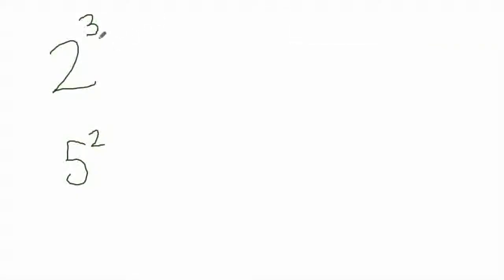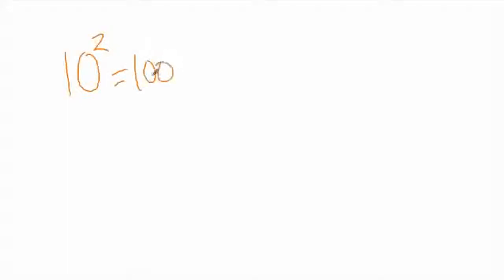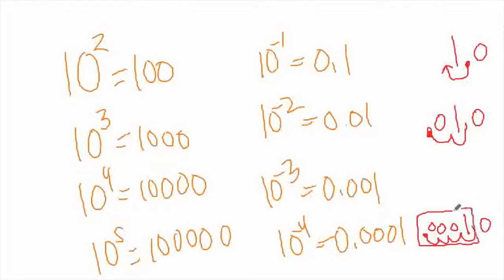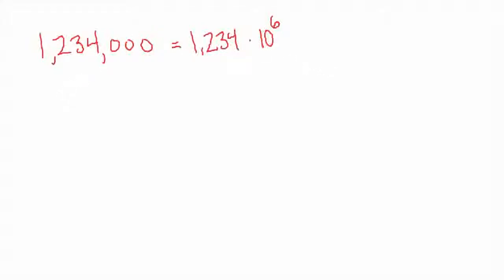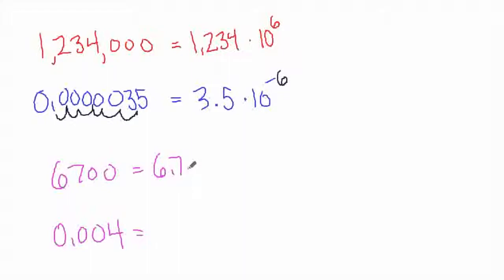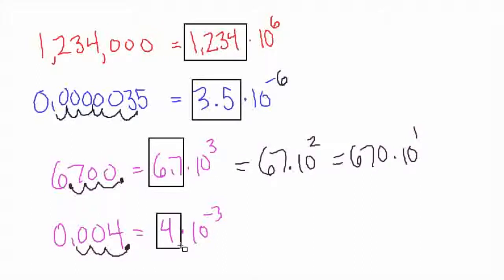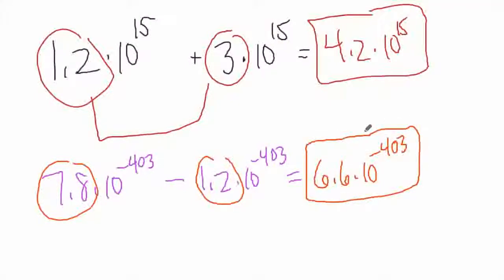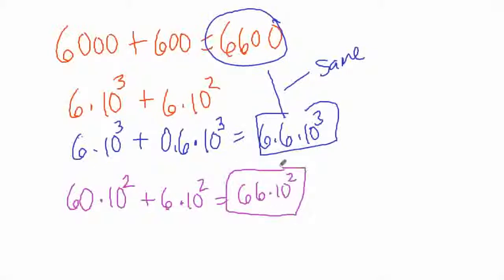Philfour Algebra 2 : Exponent Rules - Introduction & Scientific Notation